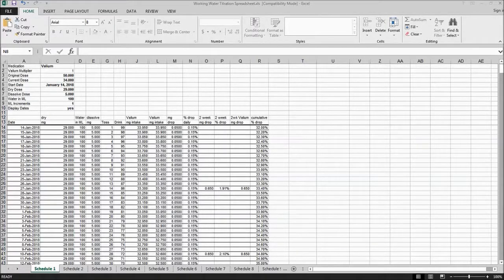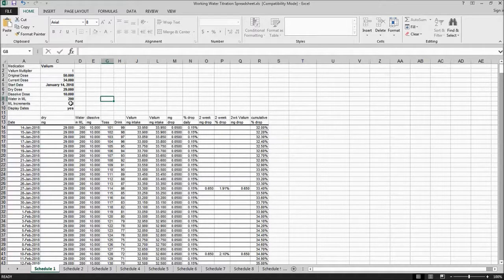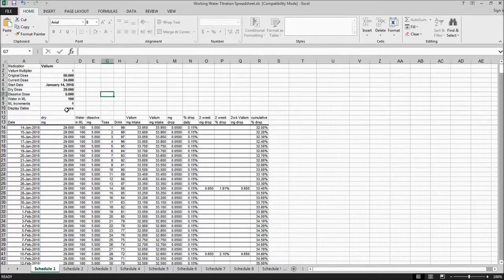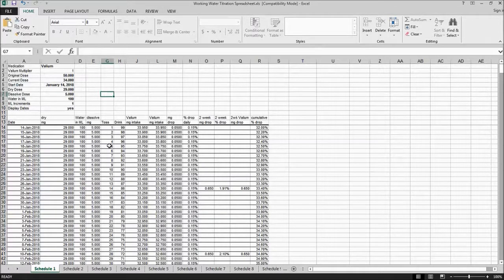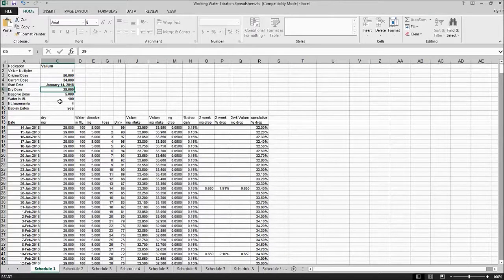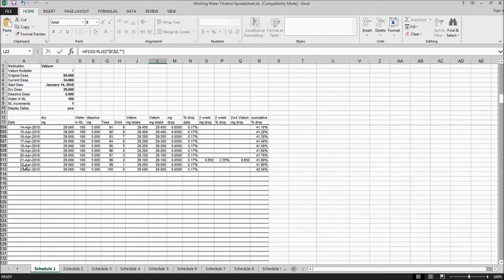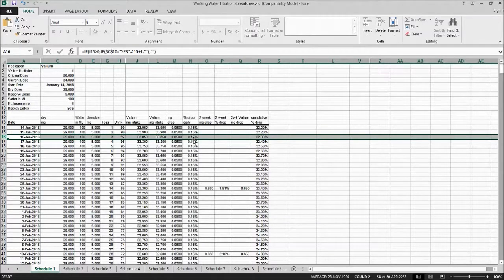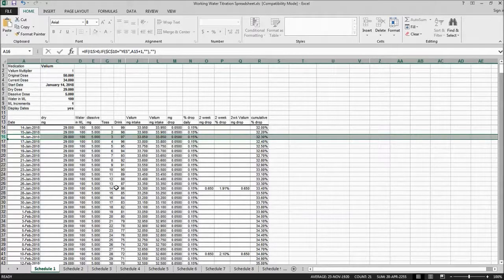Water Titration Spreadsheet / Walk Through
This for my last video, so people can see what I am doing. with my water titration.

 CAUTION: The information contained in this video comes from the personal experience of laypeople and is not intended to constitute medical advice. Do not attempt to stop or taper benzodiazepines without first consulting a doctor.